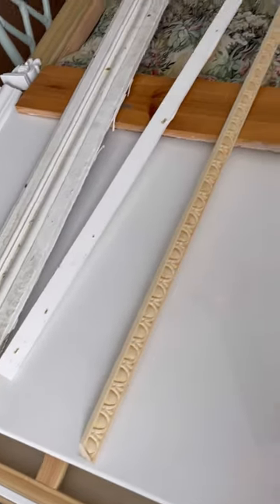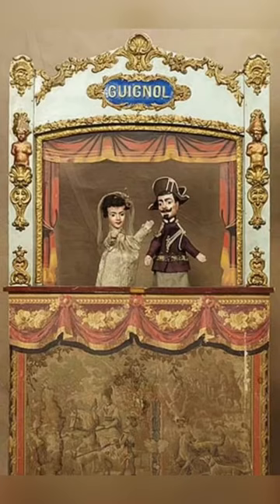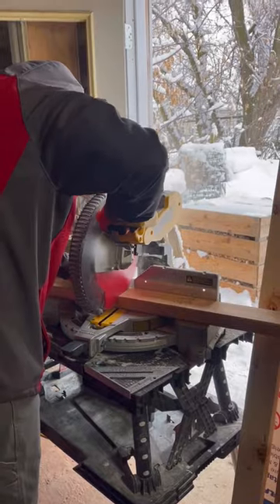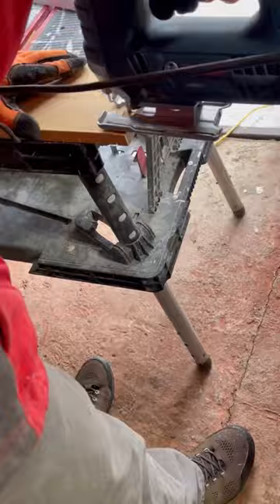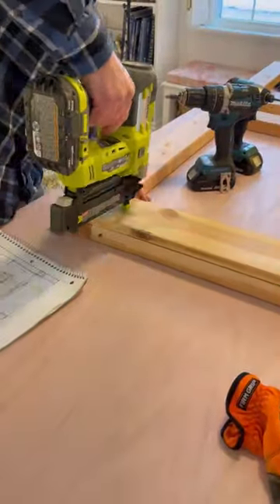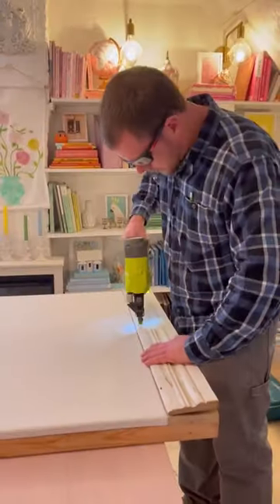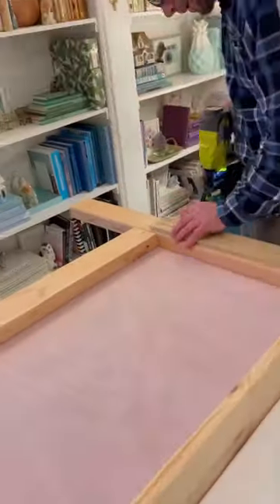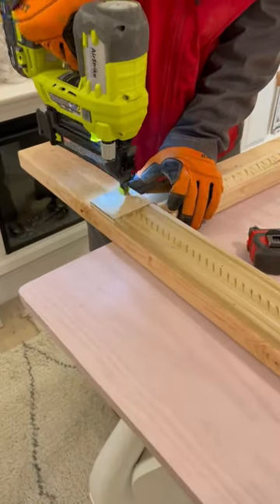DIY puppet theater part 1 🎭 - a gift for my son for Christmas!